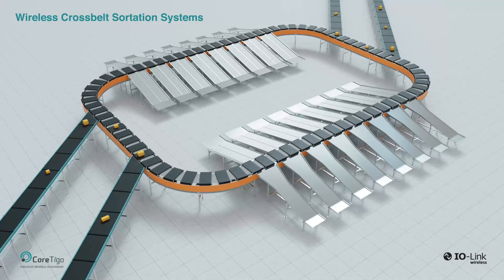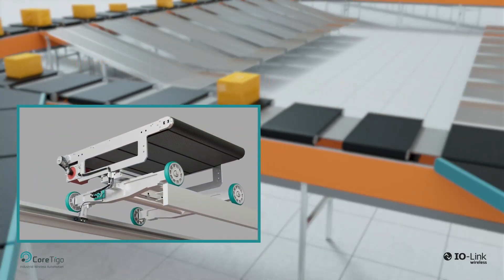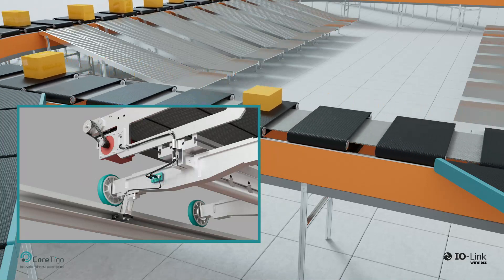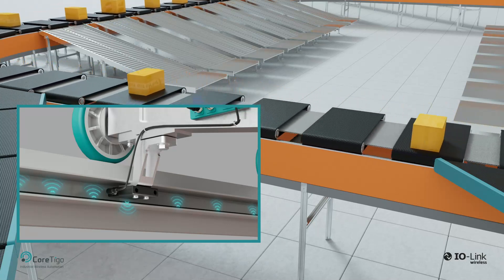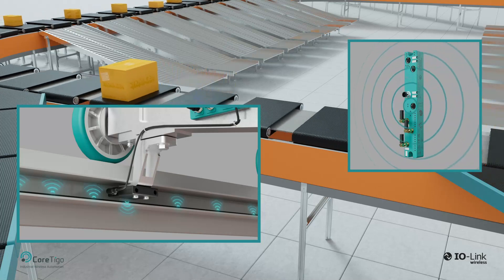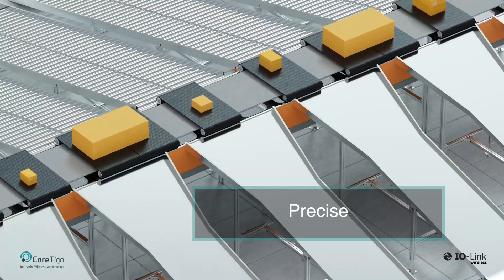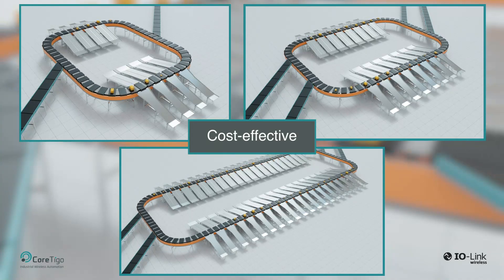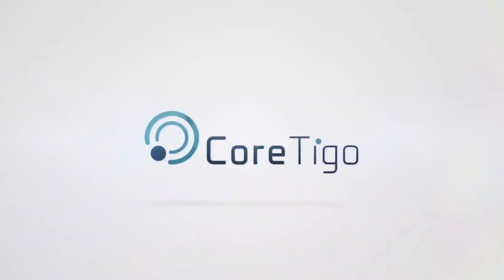Wireless Crossbelt Sortation Systems: Maximum Speed & Versatility for Logistics/Distribution Centers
A wireless crossbelt sortation solution offers a multitude of advantages, making it highly efficient and beneficial for the logistics and distribution industry. It stands out for its high capacity and high-speed sortation capabilities, ensuring the swift and efficient handling of a broad range of products. The system is adaptable to various types of items, sizes, shapes, and packaging, providing flexibility and versatility in handling a diverse range of products without compromising efficiency. This adaptability and speed make the solution suitable for different industries and sorting requirements while helping to expedite order fulfillment and reduce lead times.

The wireless solution offers enhanced accuracy due to its speed and performance, thus minimizing errors in routing items to their correct destinations. Moreover, its space utilization efficiency, characterized by a narrow discharge area, maximizes the number of hampers that can be used, optimizing the use of available space. The solution accommodates increasing business volumes without requiring significant overhauls due to its flexible and modular design. In terms of reliability, the system enables maximum uptime, with an impressively low error rate, ensuring consistent and uninterrupted operations.

From a financial perspective, a wireless crossbelt sortation solution proves to be cost-effective, both in terms of deployment and expansion. Its modularity and adaptability reduce initial investment costs, while the ability to seamlessly scale the system and support a diverse range of products minimizes long-term expenses.